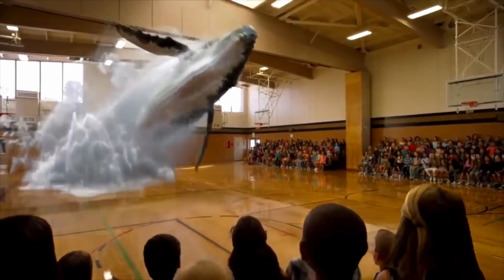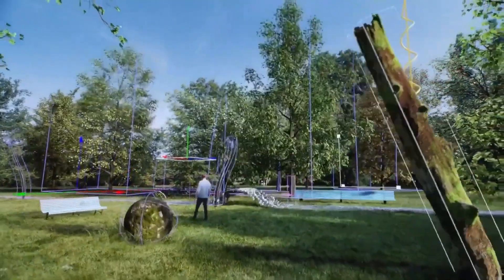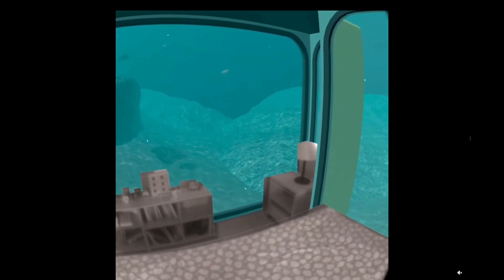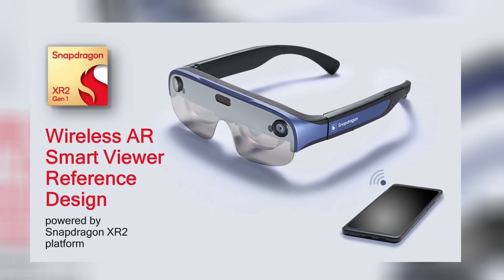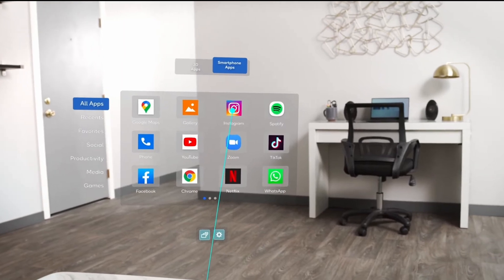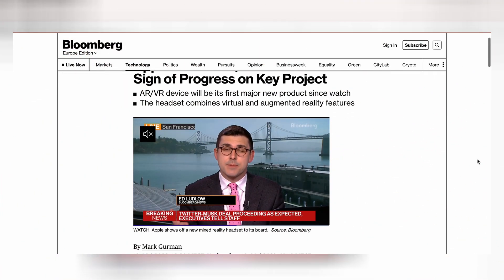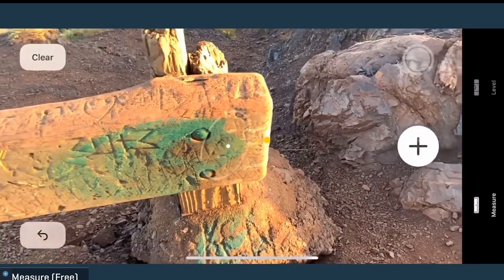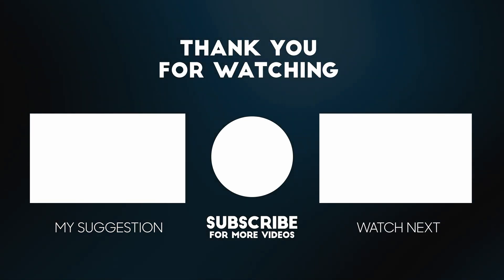THE FUTURE OF AR - Apple XR Headset Announcement at WWDC 22?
Is it FINALLY time for the Apple XR headset announcement? We got some clues now and it might actually happen!

Also, for what do we need AR and what is the current state of the technology? In this video, I show you what kind of AR glasses we can expect to see soon thanks to Qualcomm's new AR reference design and how much better these devices will be compared to the previous generation. I will show you how Niantic, the developer of Pokemon Go is already implementing our AR future in some locations around the world NOW AND why we can be pretty sure that Apple's infamous XR glasses are most probably coming to market soon!